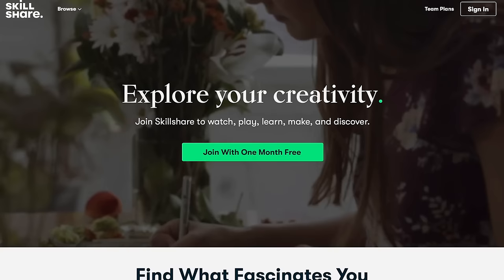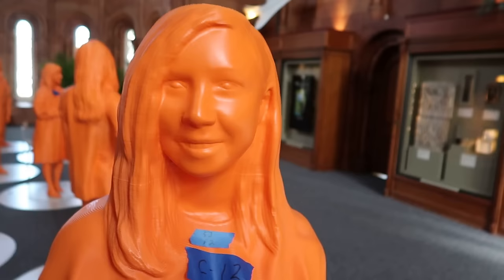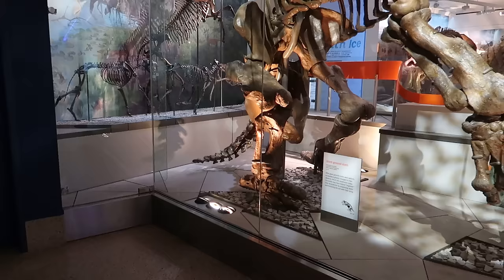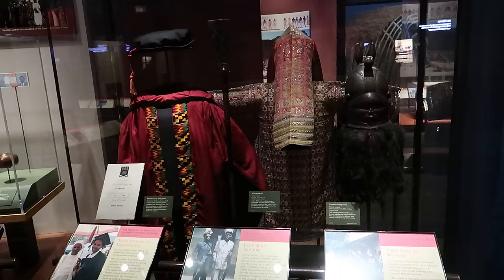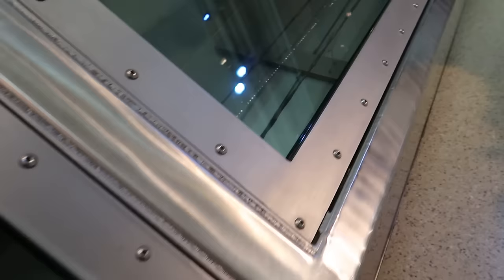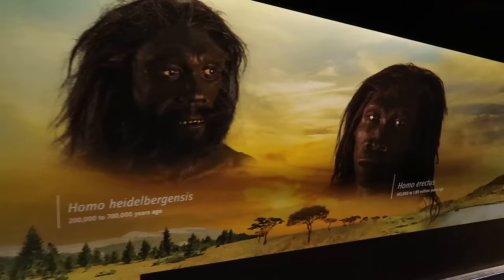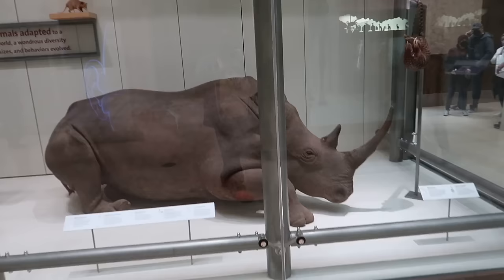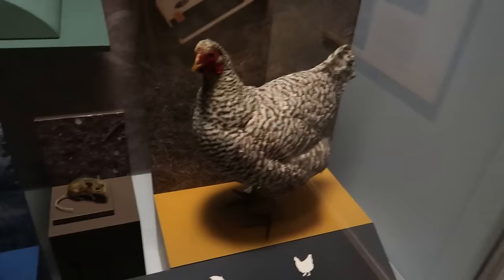Smithsonian Museum of Natural History - Full Tour